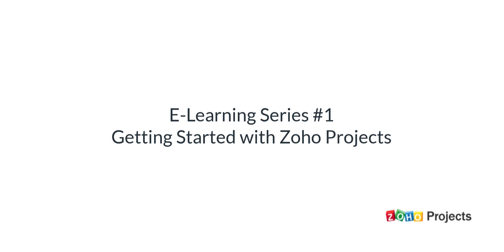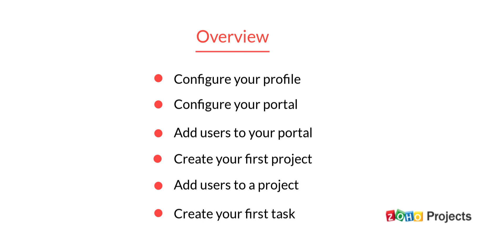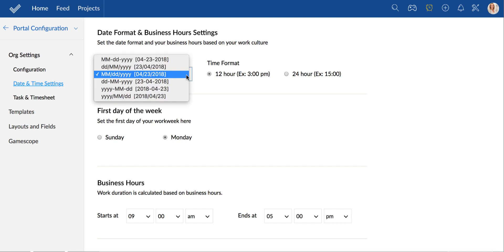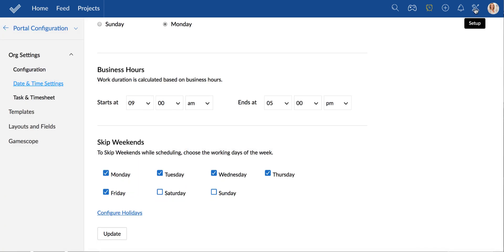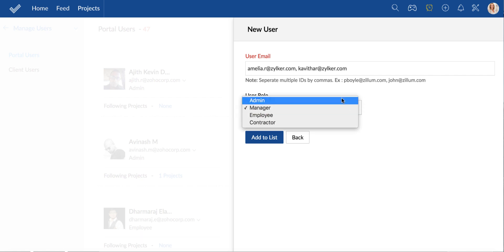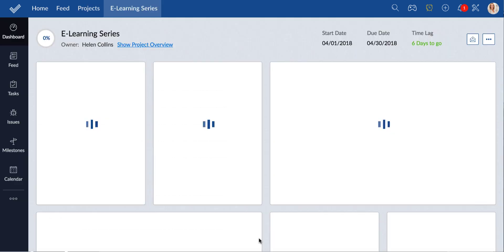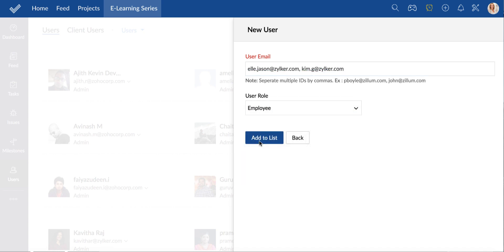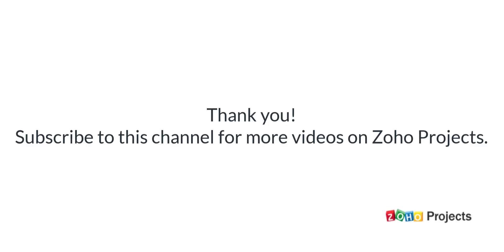Getting Started with Zoho Projects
This video covers the basics of how to get started with Zoho Projects.

0:28 Configure your profile

0:44 Configure your portal

1:19 Add user to the portal

1:50 Create a project

2:10 Add user to the project

2:39 Create a task